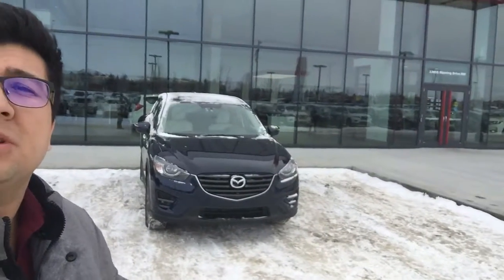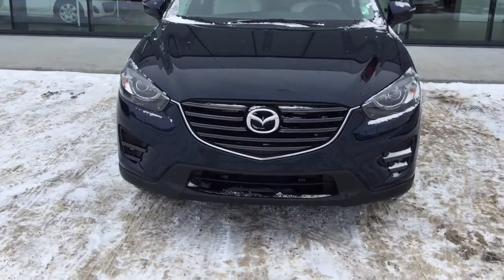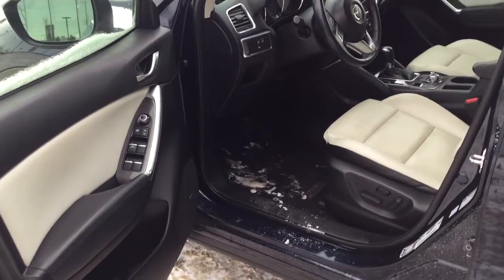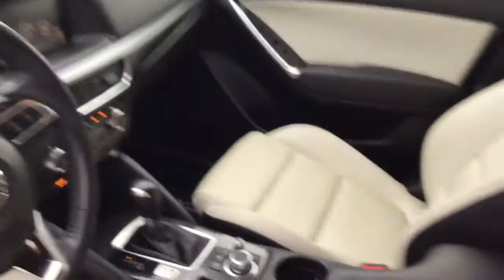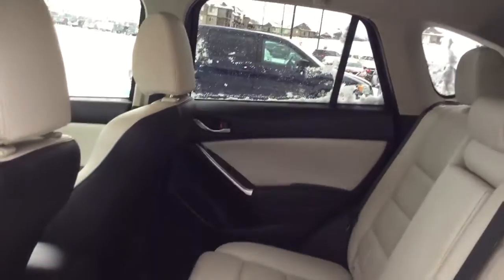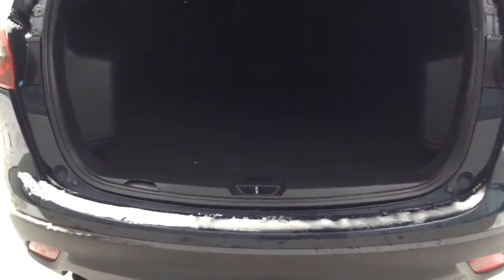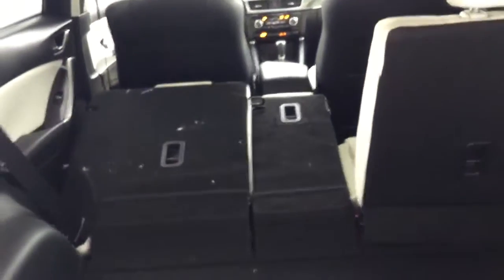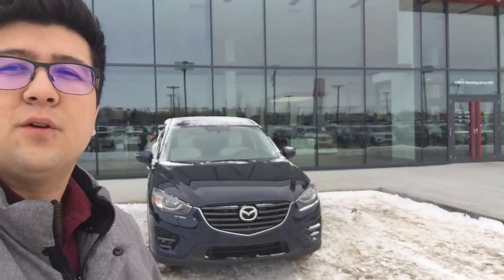2016 Mazda CX-5 by Morgan